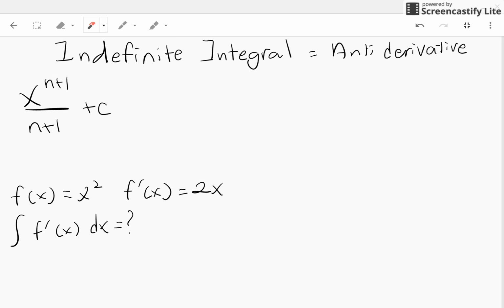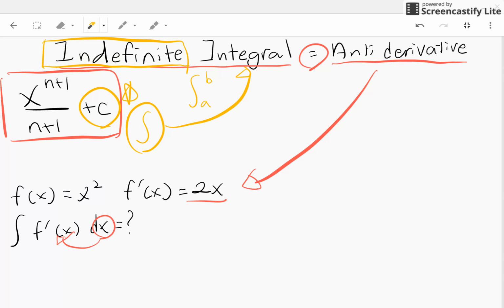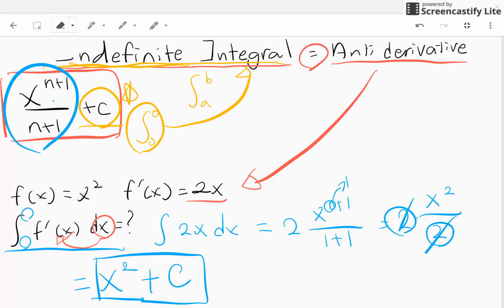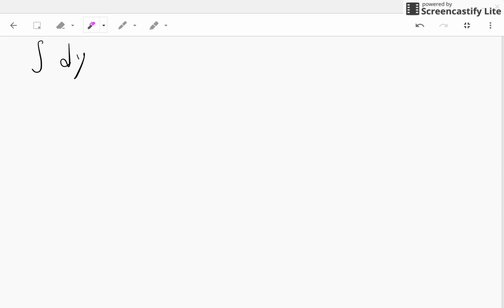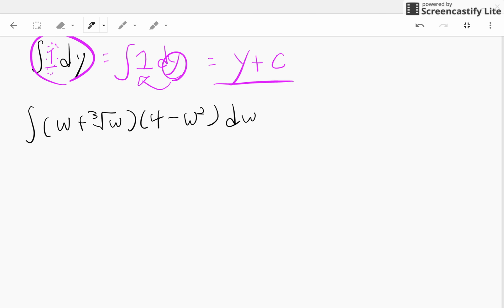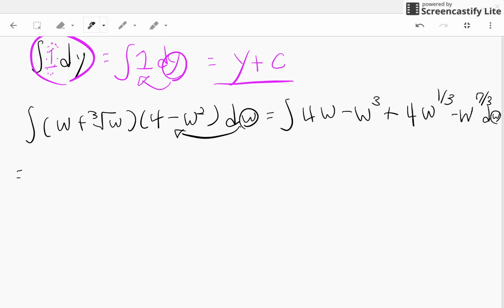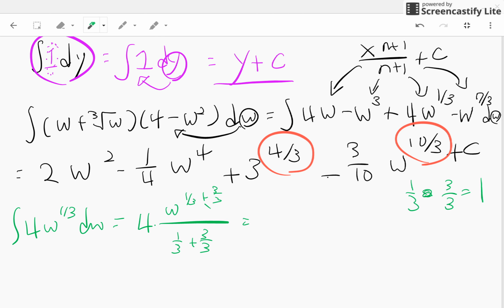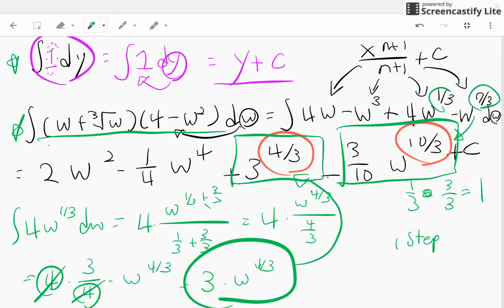Indefinite Integral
Hi guys, this is Tony and we will be looking at indefinite integral today!